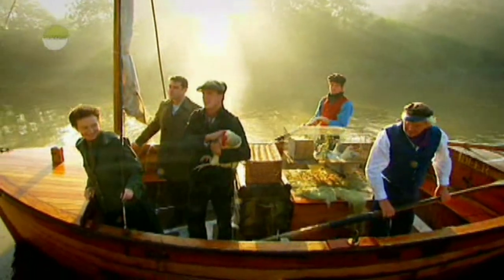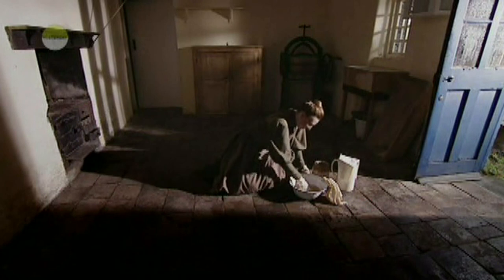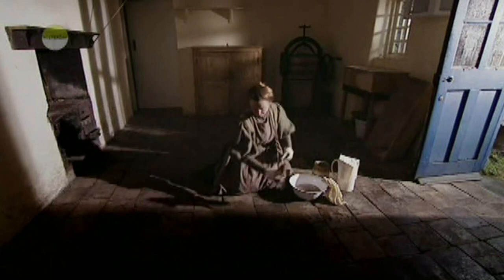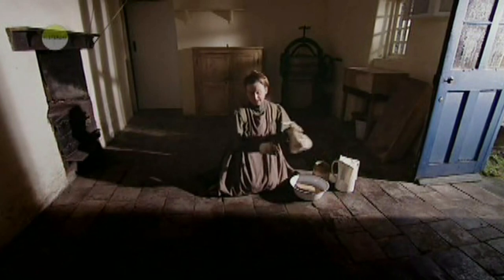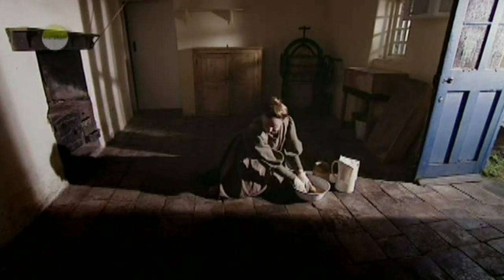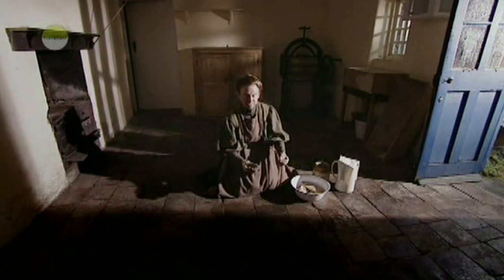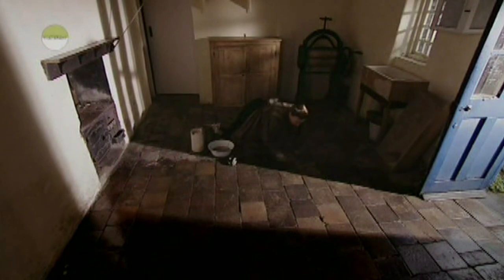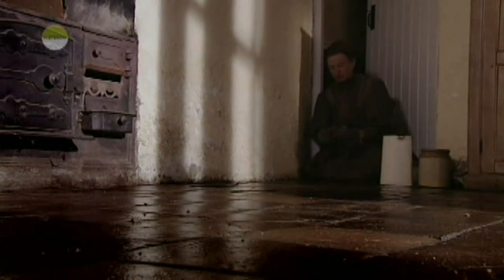How To Scrub the Floor: Edwardian Farm Clip